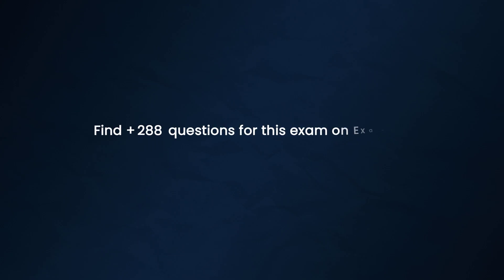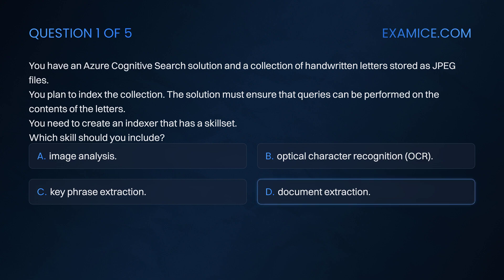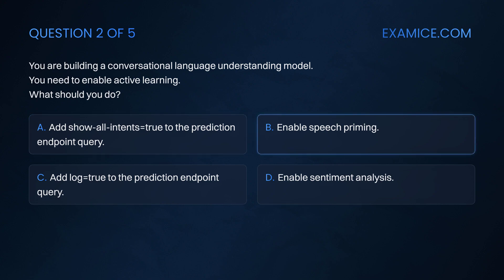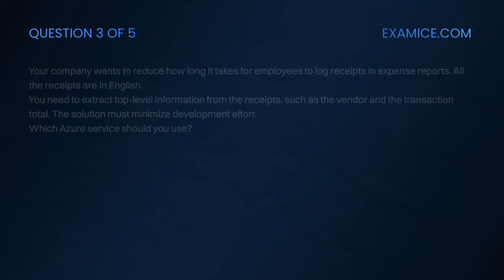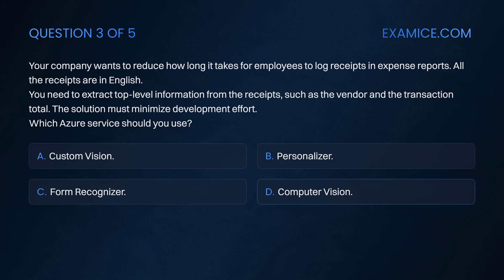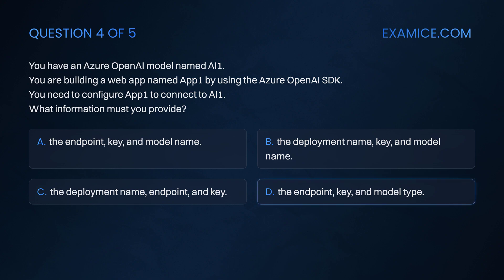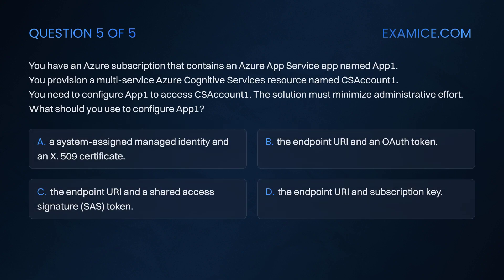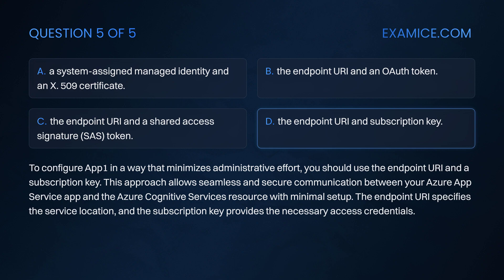Microsoft Azure AI Engineer Associate Exam Questions | AI-102 Practice Questions and Answers (Ep. 3)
Find over 290+ for this exam 👇🏼

In this video, we'll break down five Microsoft Azure AI Engineer Associate certification exam questions.

Timestamps
00:07 Question 1
01:11 Question 2
02:00 Question 3
02:57 Question 4
03:58 Question 5